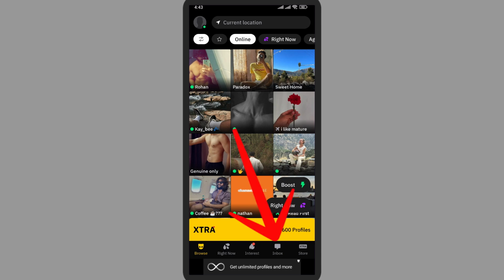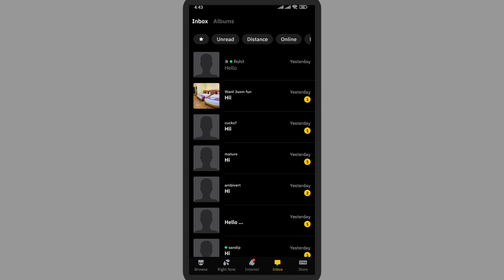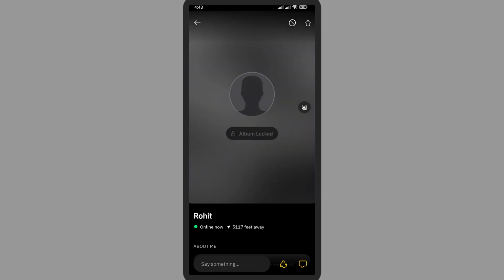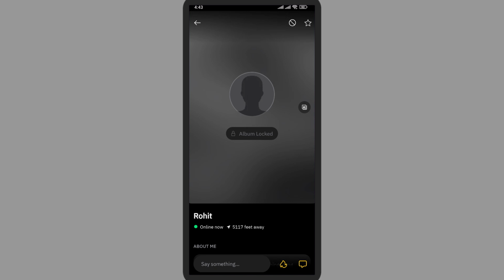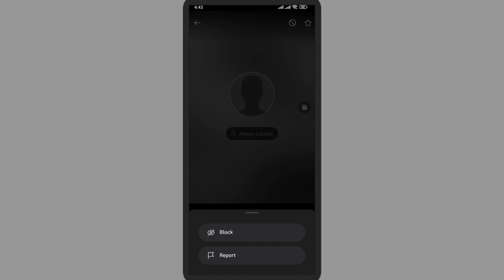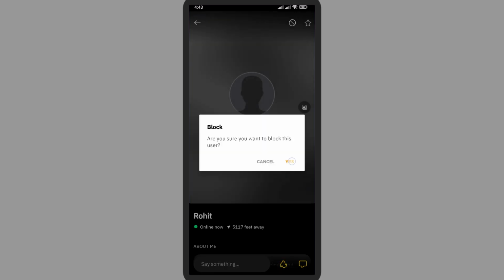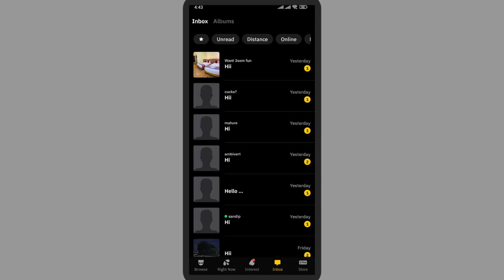How to Block User in Grindr 2025?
If you want to learn how to block a user in Grindr, this step-by-step guide will show you exactly how to manage your interactions and protect your privacy. Grindr is one of the most popular dating and social networking apps for gay, bi, trans, and queer people, and blocking someone helps you avoid unwanted messages or contacts. In this tutorial, we explain how to block a user, manage your blocked list, and adjust your privacy settings on both Android and iPhone. Whether you want to block one person or manage multiple contacts, this guide makes it easy and secure.